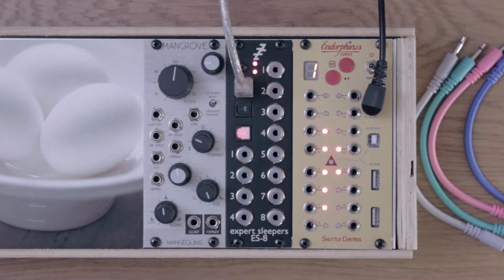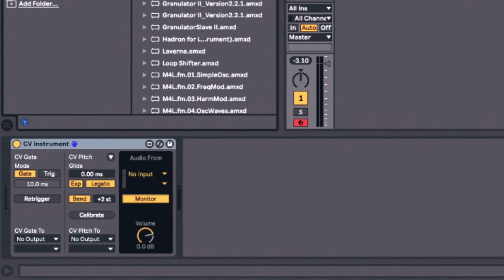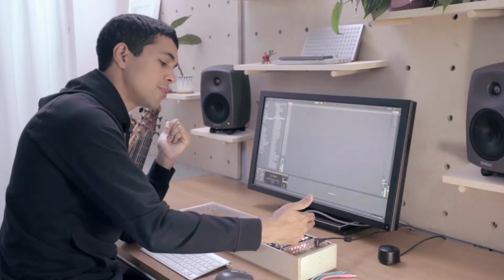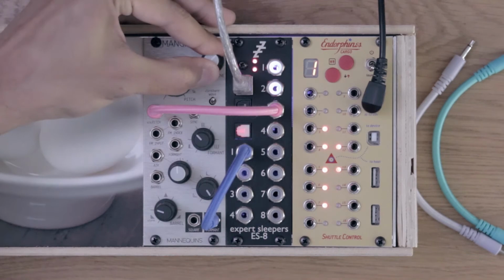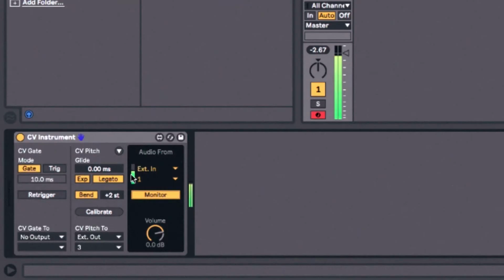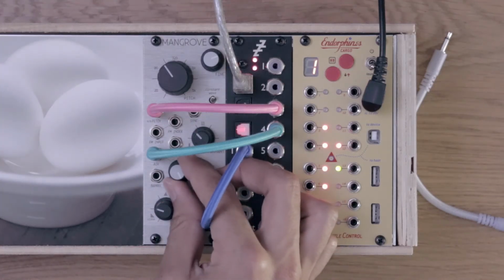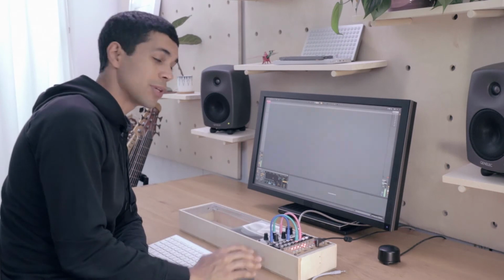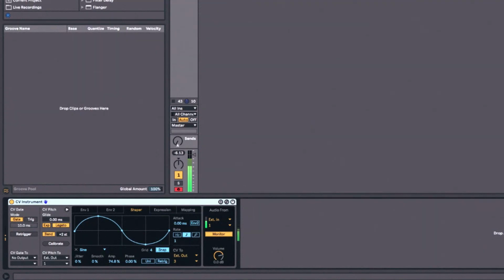How to use CV Instrument in Ableton Live with a Eurorack Oscillator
In this video, I walk you through the necessary steps to use Ableton Live's CV Instrument device to play, sequence, and process an external eurorack oscillator.

In this case, I'm using the Expert Sleeper's ES-8 to output CV signals from Ableton Live to my modular synthesizer. ES-8 then receives the audio from the oscillator, which can be recorded in Live.